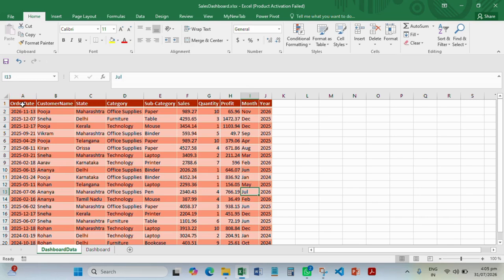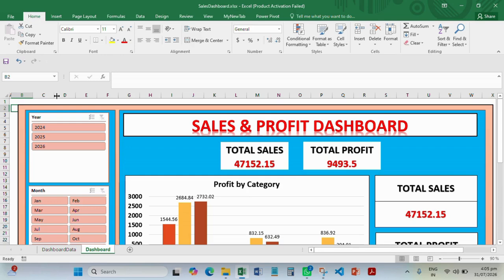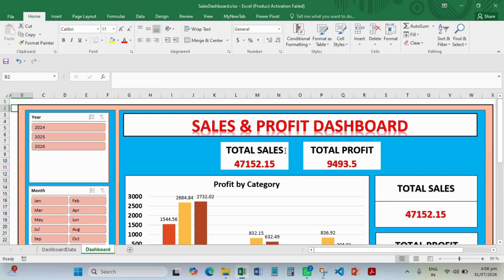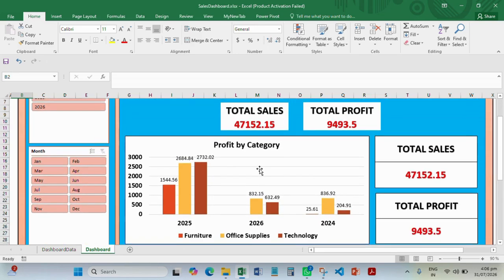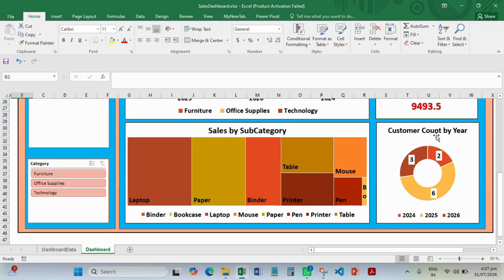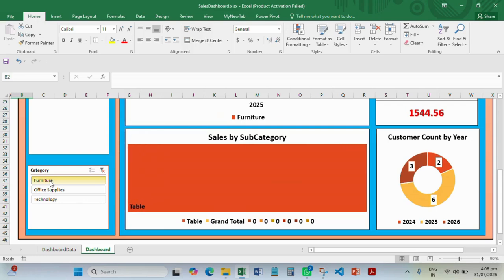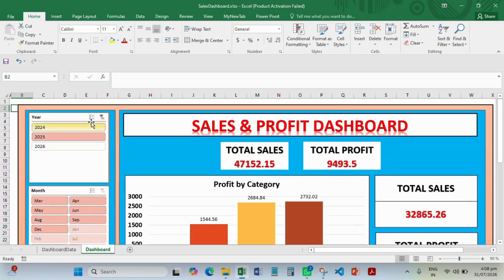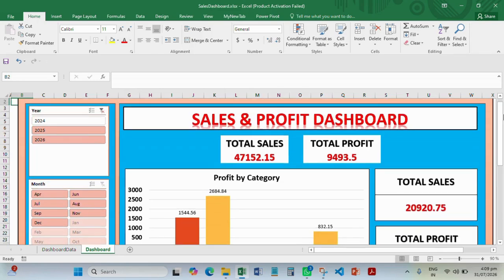How to Create an Interactive Sales & Profit Dashboard in Excel | Step-by-Step Tutorial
Master Excel Dashboards in Minutes! 📊✨

In this video, learn how to build an interactive Sales & Profit Dashboard in Microsoft Excel. We break down raw sales data and convert it into dynamic visuals that allow you to analyze business insights quickly and efficiently.

🎥 What You’ll Learn in This Video:
Raw Data Structure: Organizing orders, customer details, categories, quantity, sales, and profit.

Interactive Slicers: Setting up filters for Year, Month, and Category to perform real-time data filtering.

KPI Summary Cards: Displaying key metrics like Total Sales and Total Profit.

Visualizing Insights:

Bar Chart: Profit Analysis by Category across multiple years.

Treemap Visual: Breakdown of Sales by Sub-Category (Laptops, Paper, Binders, etc.).

Donut Chart: Tracking Customer Count by Year.

Dynamic Interactivity: How visuals and KPIs automatically update as filters change.